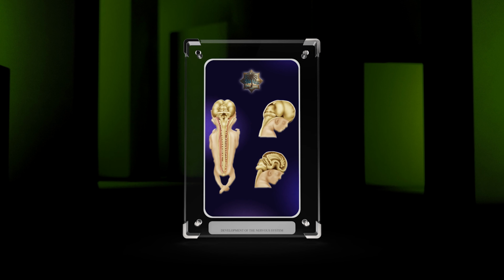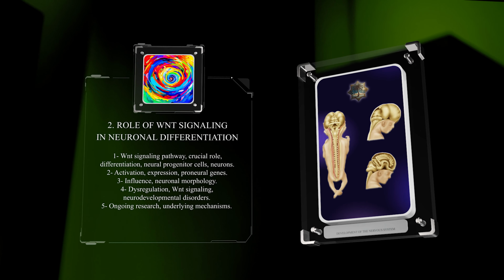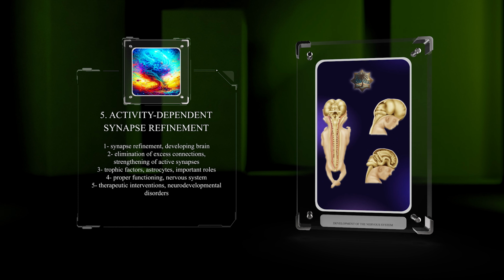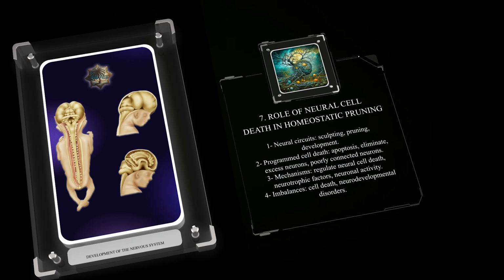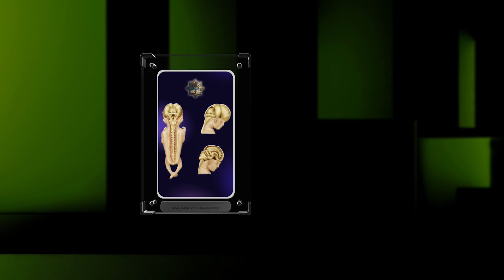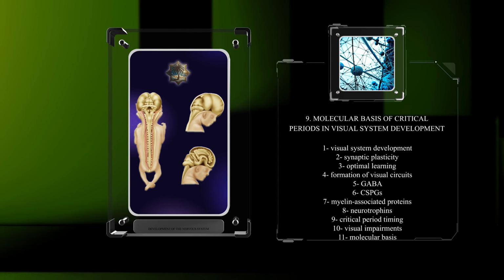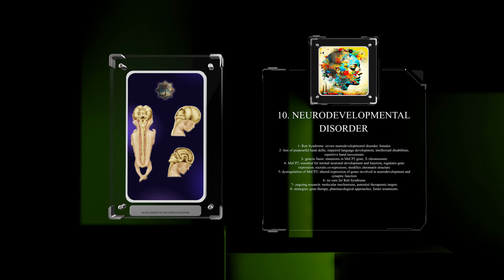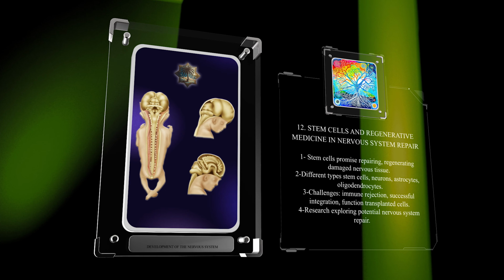Development of the Nervous System